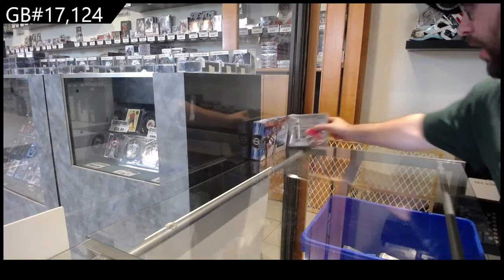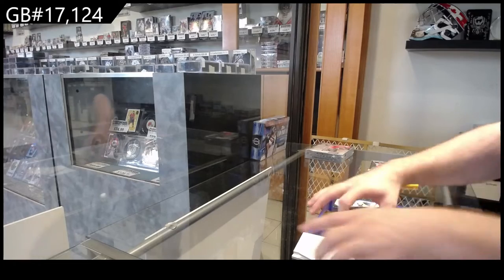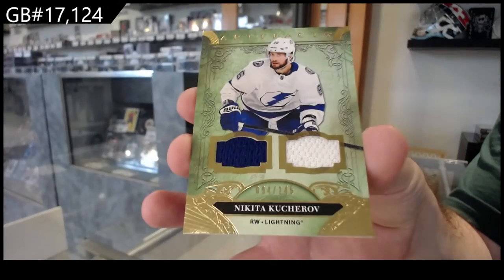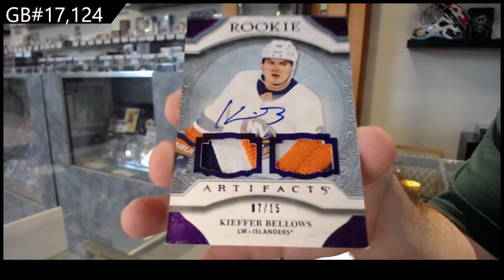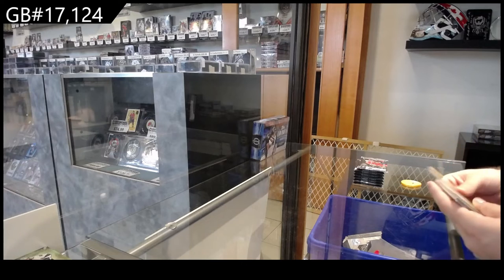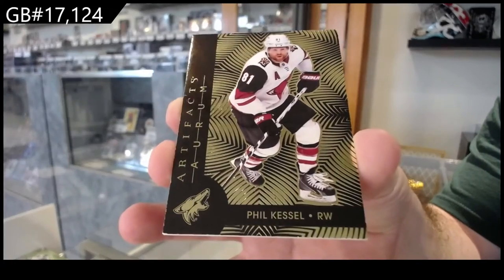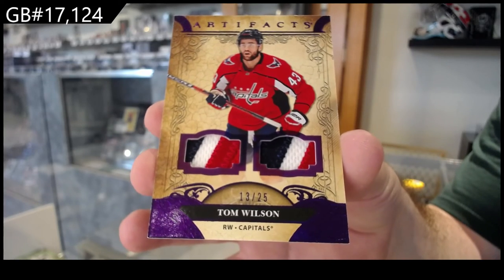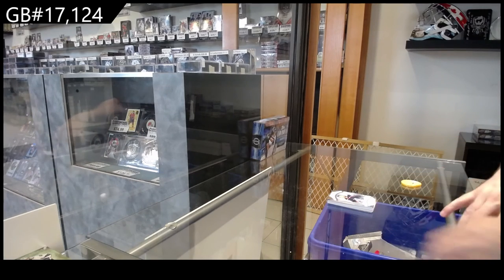20-21 Upper Deck Artifacts Hockey 2 Box Break - C&C GB #17,124